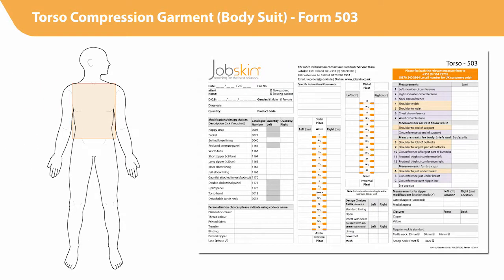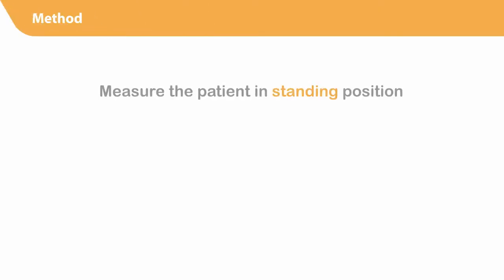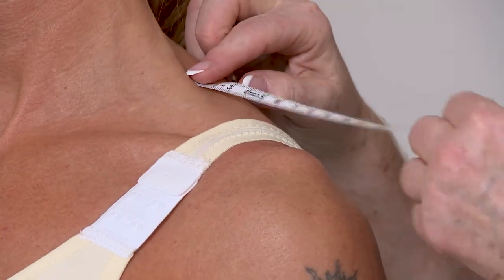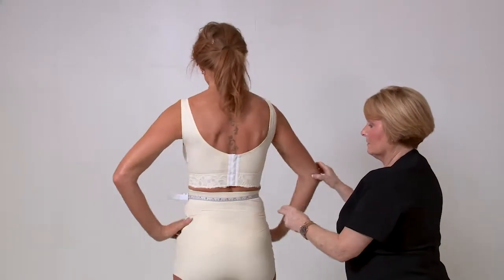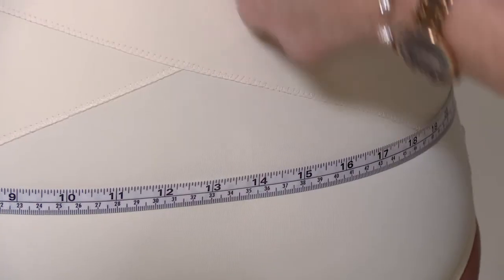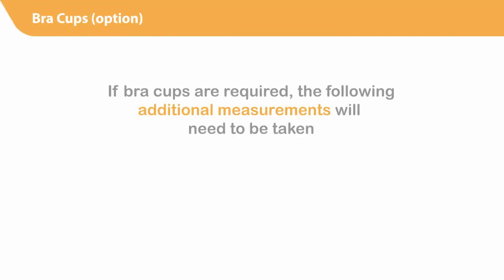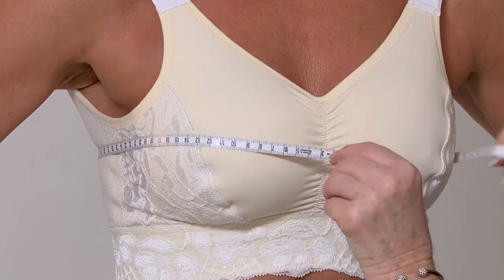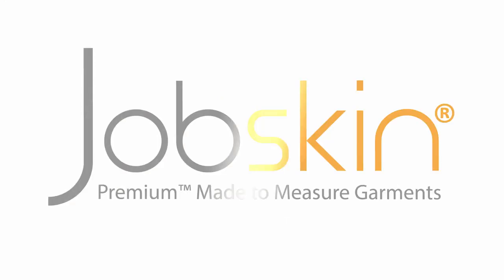A - Torso Compression Garment Body Suit - Form 503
In this measuring video we will be learning how to accurately measure a patient using Jobskin tapes.

If you cannot understand any part or have any other questions, write it in the Comments section.